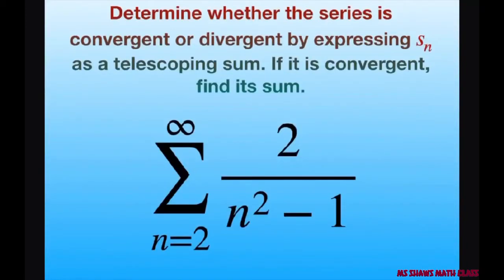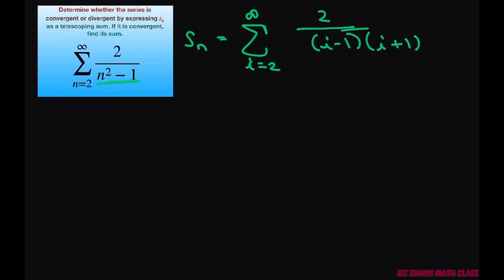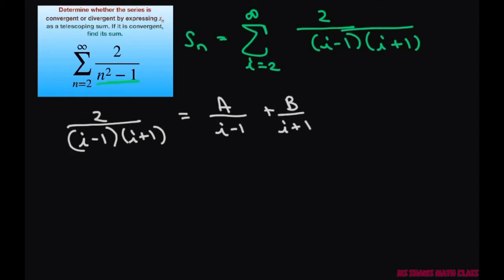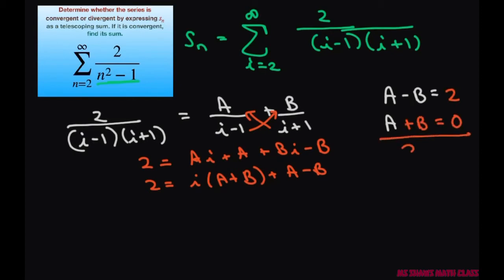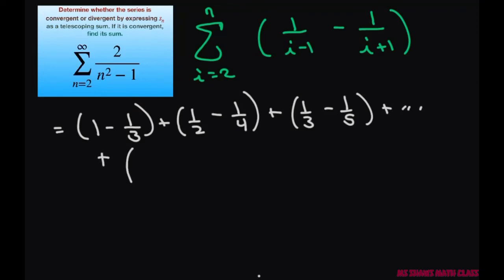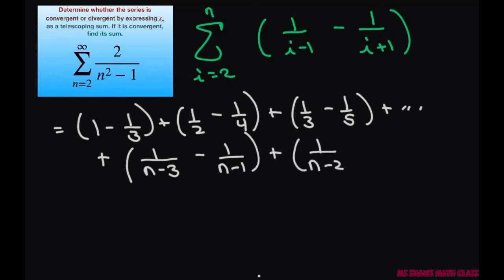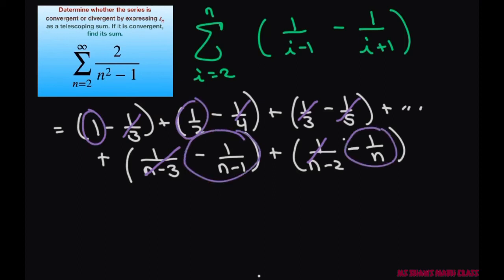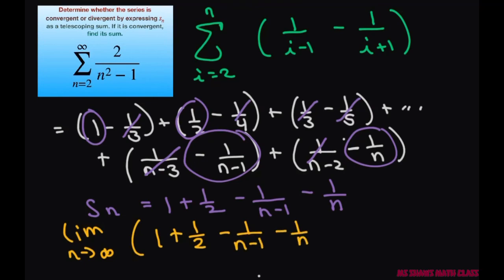Determine if telescoping series converges or diverges. If converges give sum (2/(n^2 -1)) [2, infty)